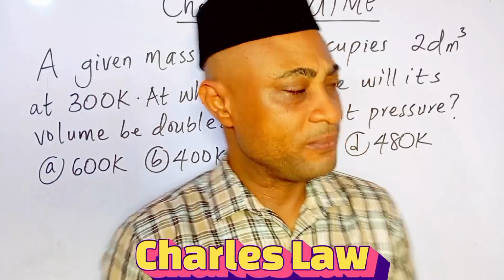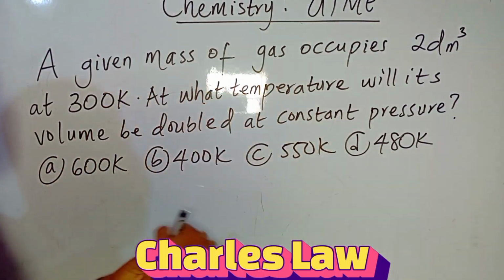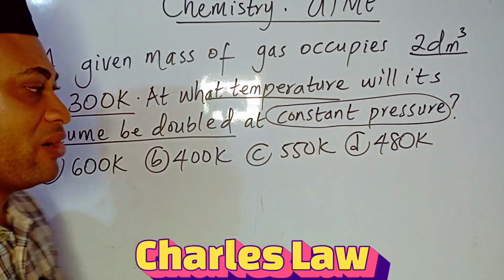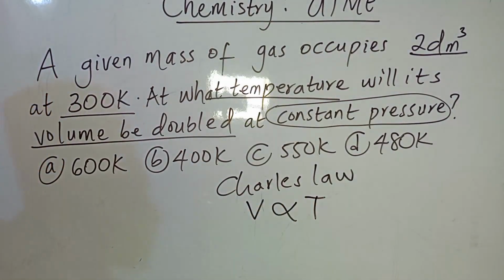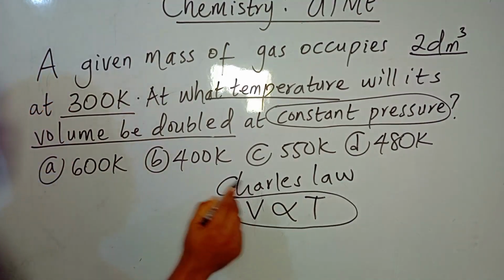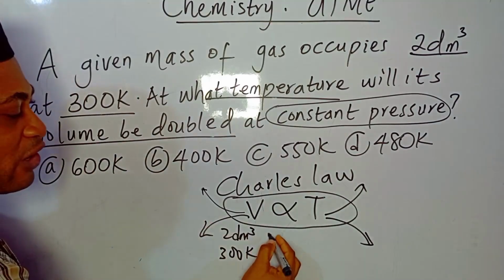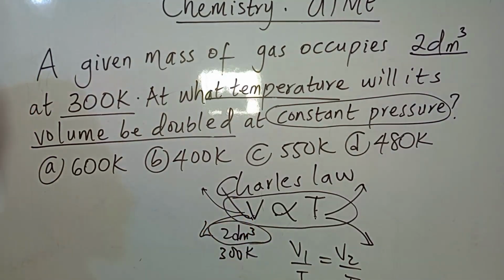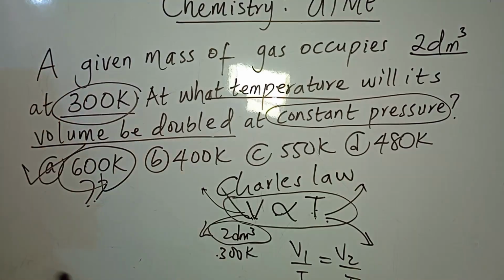✔ Increase Temperature = Increase Volume✔ Decrease Temperature = Decrease Volume📌